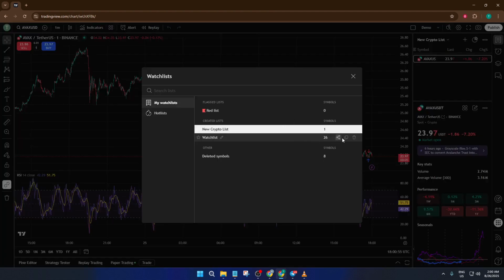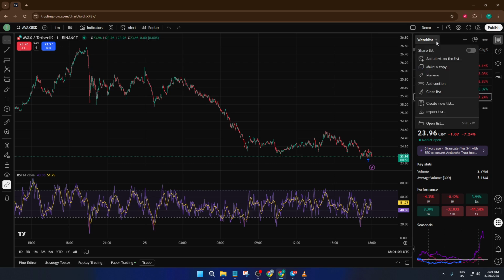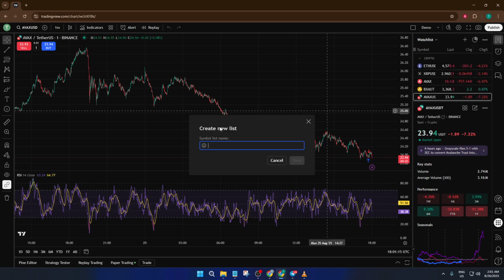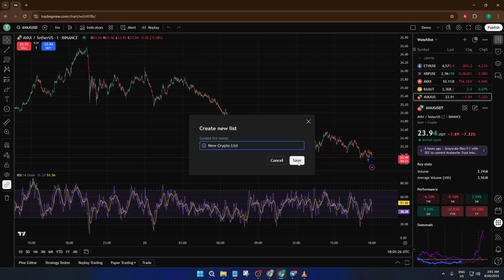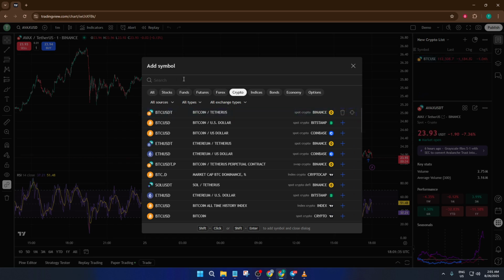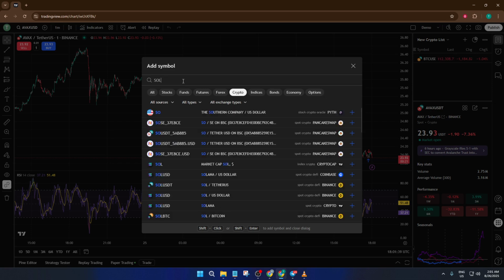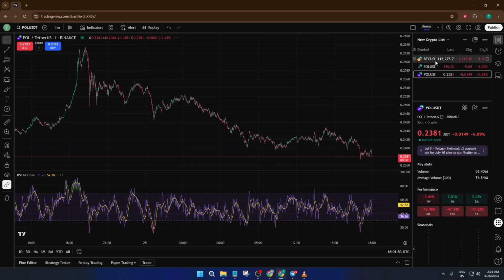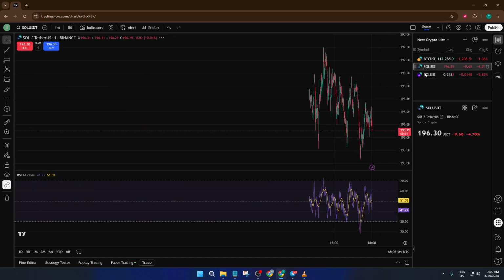How To Create Watchlist In TradingView (Working Method)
Learn how to create Watchlist In TradingView with a simple, practical TradingView walkthrough. This tutorial shows where to find the relevant option, how to configure it correctly, and what to check so the setup works as intended.

In this video, you'll learn how to:

✅ Find the TradingView option needed to Create Watchlist In TradingView